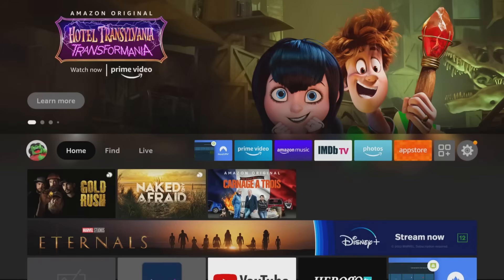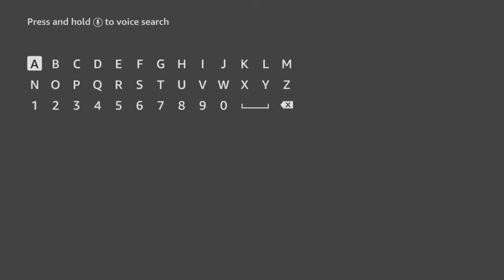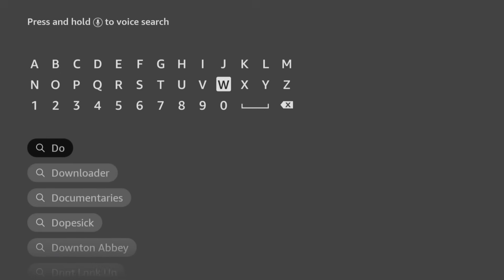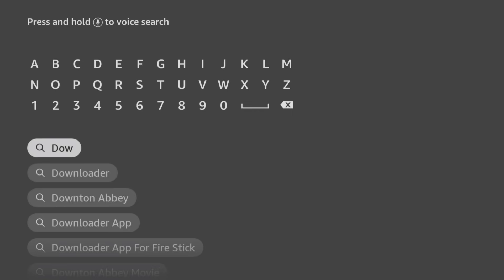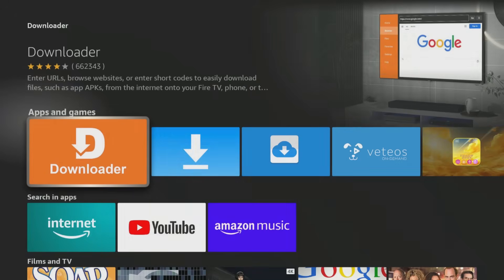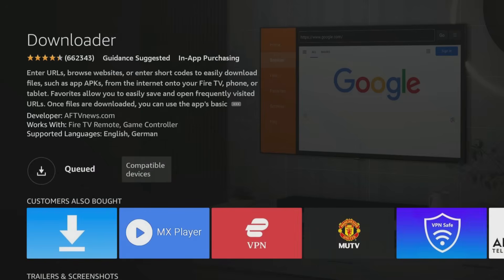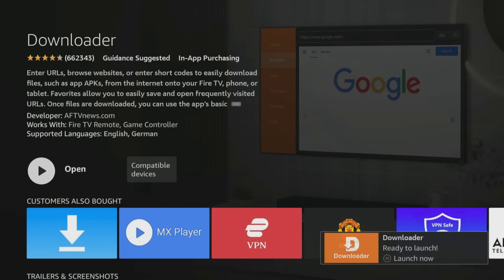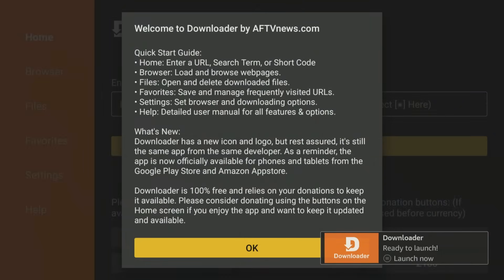🔥 Jailbreak Your Firestick in 2025 (The Easiest Method!) 🔥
Looking for a "jailbreak Firestick 2025" guide? You've found the best one! This video quickly explains what the term "jailbreaking" actually means and shows you how to easily sideload the latest apps for great free content. We'll show you how to enable sideloading and use the Downloader app to get started in just a few minutes. Perfect for beginners and non-tech-savvy users!

You'll learn:

✅ What "jailbreaking" actually means.
✅ The easy settings you need to change to enable sideloading.
✅ How to use the Downloader app to get the latest and best apps for free entertainment.
✅ Tips for freeing up space on your device.

Don't miss out on amazing free content. This is a simple process anyone can follow!

🔗 Useful Links:
🛒 Fire TV Stick Remote Cover
Amazon US
Amazon UK

⏱️TIMESTAMPS⏱️
0:00 Intro: What You'll Learn
0:39 What is Jailbreaking?
1:28 Step One
2:25 Step Two
3:42 Step Three
5:17 Close & outro